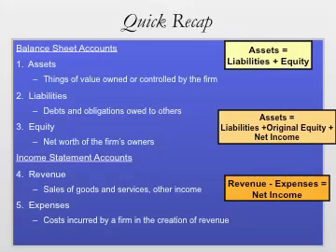WisEntrepBootcamp 2014, FinanceBckgrd, IncomeStmt, part 2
Background on the Income State for the Wisconsin Entrepreneurial Bootcamp